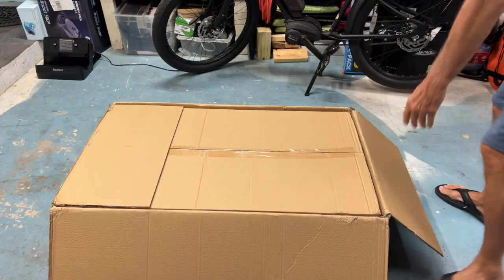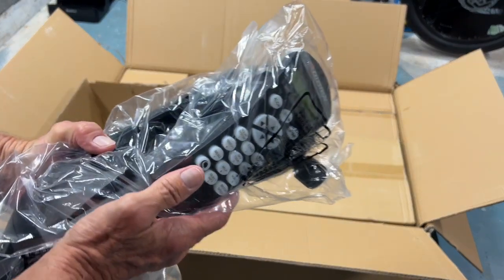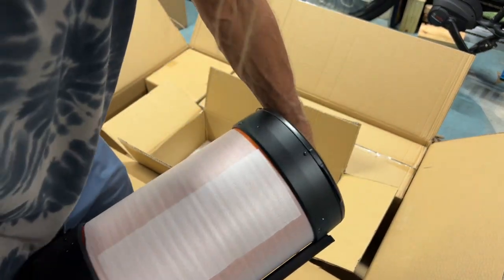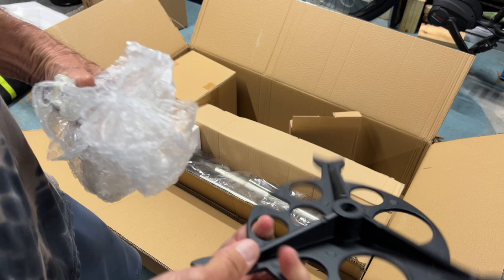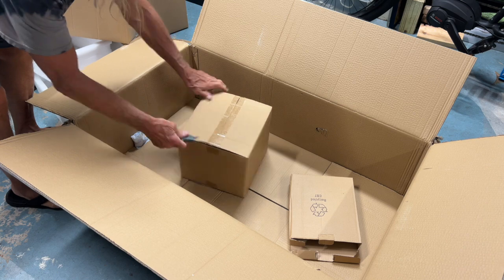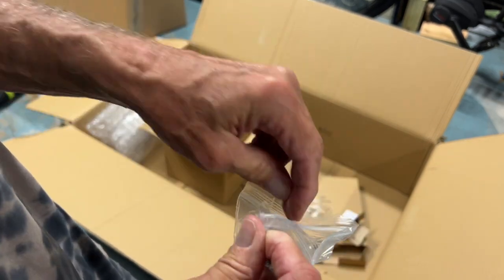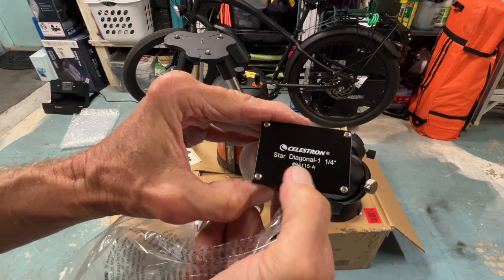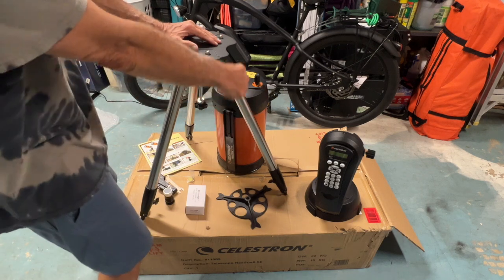Unboxing Celestron NexStar 8SE Telescope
Nexstar computerized telescope: The NexStar 8SE Computerized Telescope features Celestron’s iconic orange tube design with updated technology and the latest features for amazing stargazing for beginners and experienced observers.
8-Inch aperture: The 8-inch primary mirror in this Schmidt-Cassegrain telescope for adults and kids to be used together packs enough light-gathering ability to observe the best that our Solar System has to offer, while retaining a compact form factor. Compatible with starsense technology, Wifi
Fully-automated go to mount: Featuring a database of more than 40,000 celestial objects, the go to mount built into our telescopes for astronomy beginners automatically locates and tracks objects for you.
Easy to assemble and break down: The single fork arm design and sturdy steel tripod all assemble and break down from separate components for easy transportation. SkyAlign technology gets your telescope aligned and ready in minutes.
Unbeatable warranty and customer support: Buy with confidence from the telescope brand, based in California since 1960. You’ll also receive a 2-year warranty and unlimited access to technical support from our team of US-based experts.